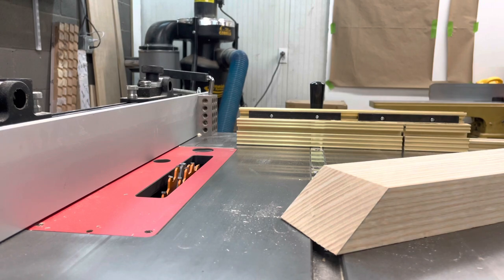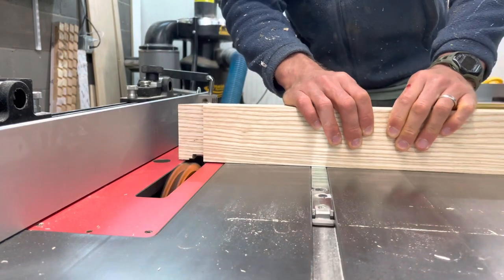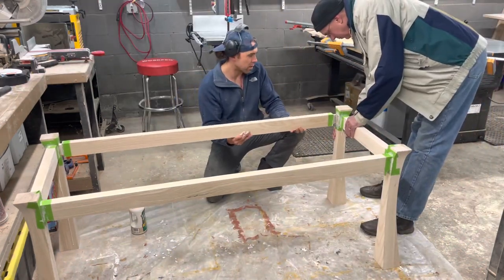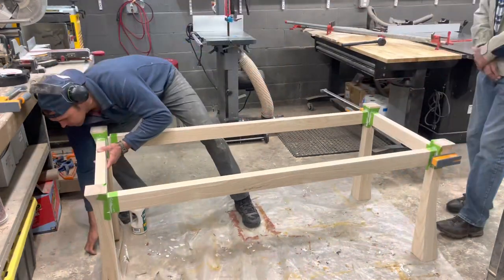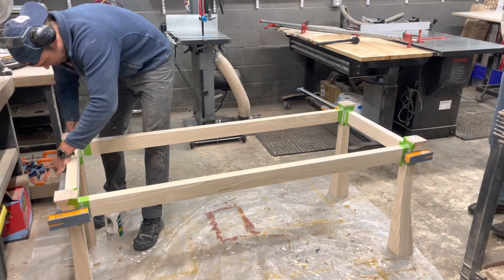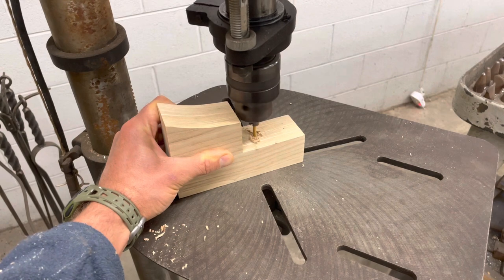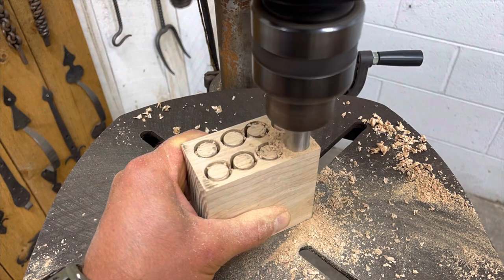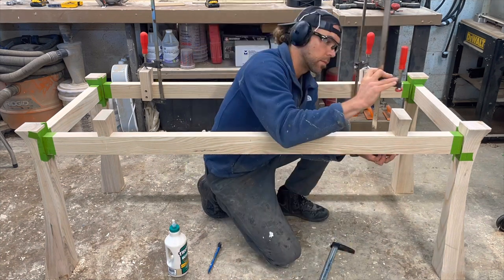How to Make a Modern Japanese Dining Table Part Deux: Cutting the Tenons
Hey,

This video is part two of three videos that show how to make a modern Japanese style dining table out of Ash lumber. This part covers making the tenons for the stretchers that will fit into the mortises in the legs. We then go over making the supports that attach to the stretchers that the table top will rest on.

Hope you enjoy, let me know if you have any suggestions or recommendations on anything I could improve on.

Thanks!
-Evan